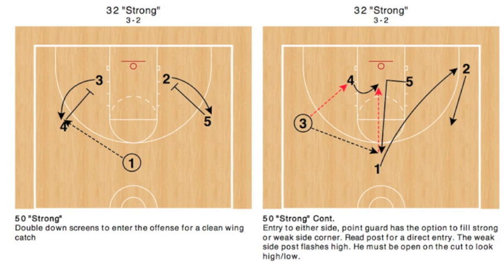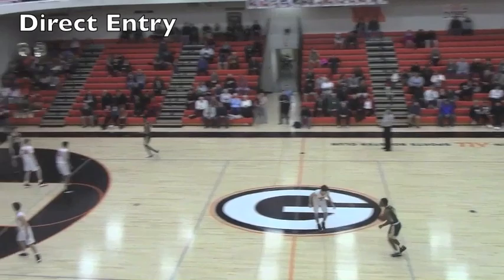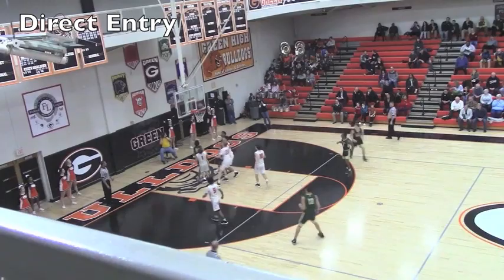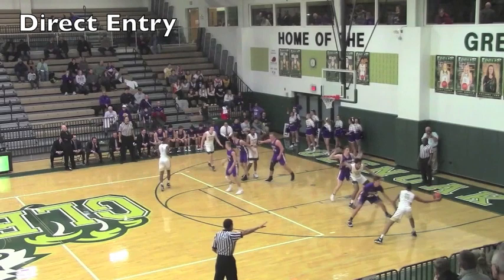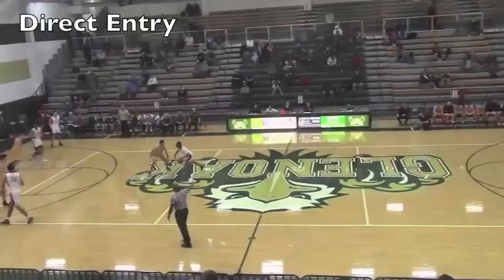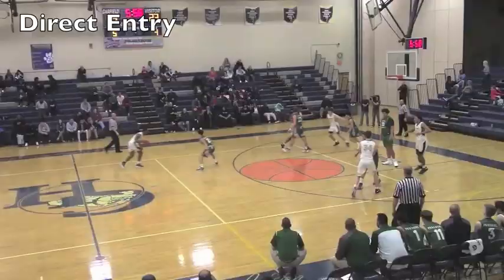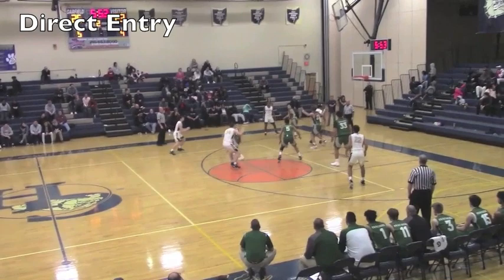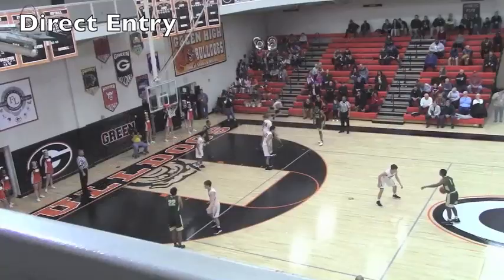“Strong” Twin Post Continuity Offense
In today’s video we look at a continuity offense to get the ball inside. The set features multiple options to feed a single post player. The action can be ran to feature two bigs at the same time if you have the luxury of multiple interior threats. Enjoy!

Follow me on X - @CoachHackGO